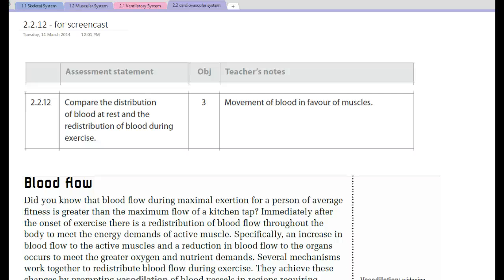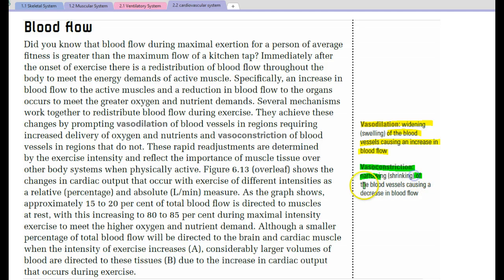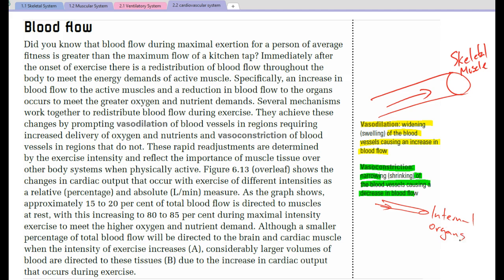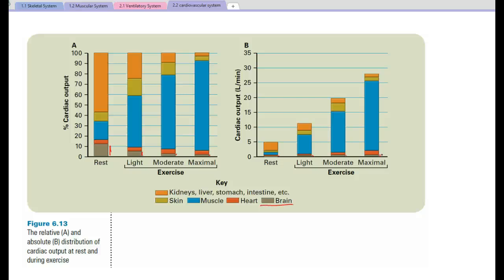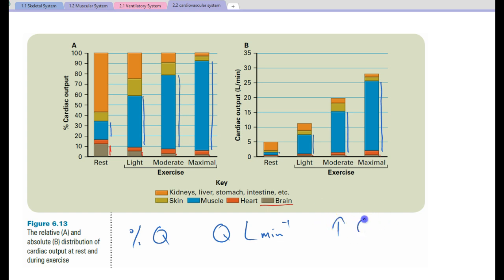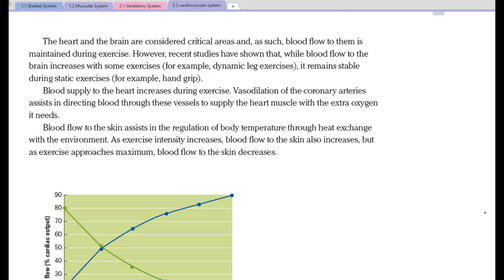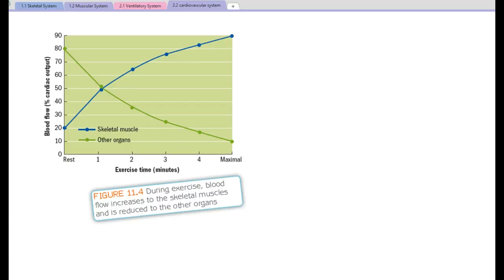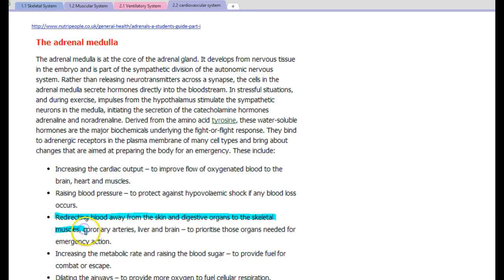2.2.12 redistribution of blood flow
2.2.12 redistribution of blood flow